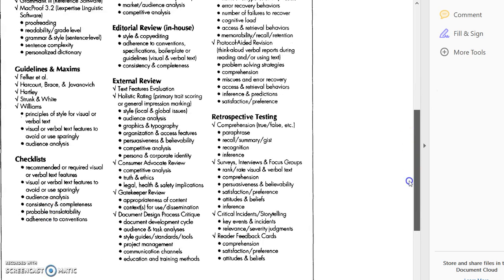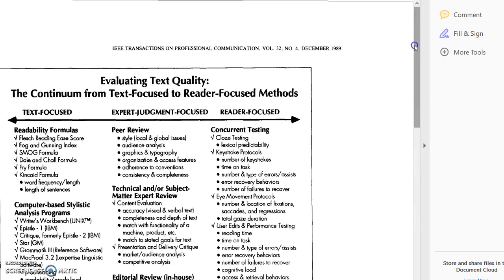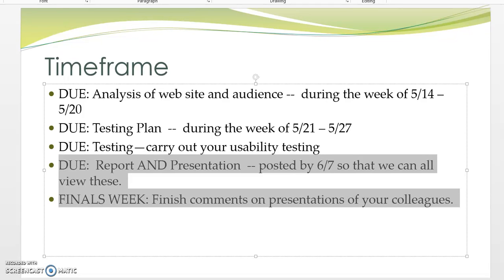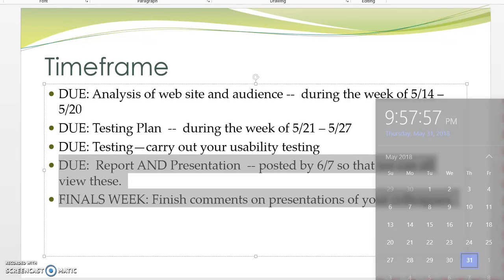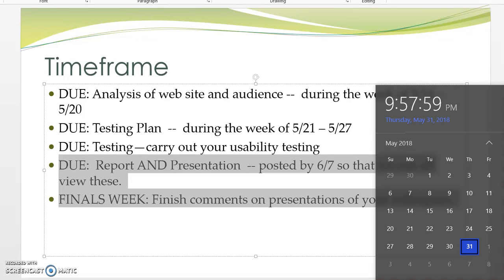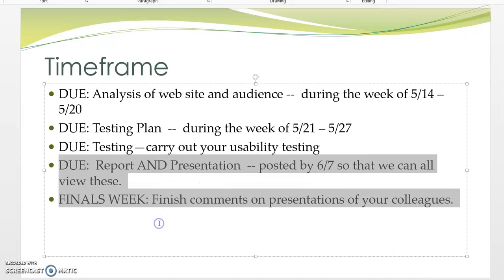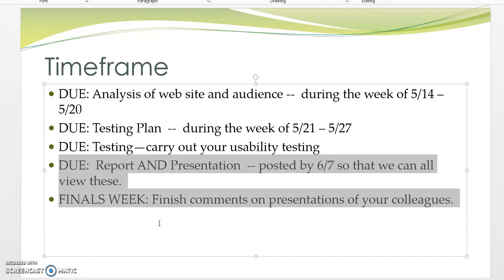Week 9 - COM 350 525 Add On Lecture